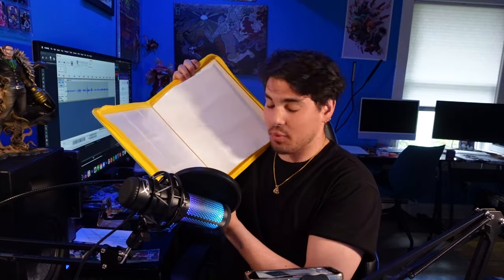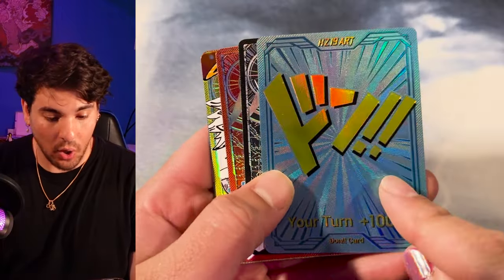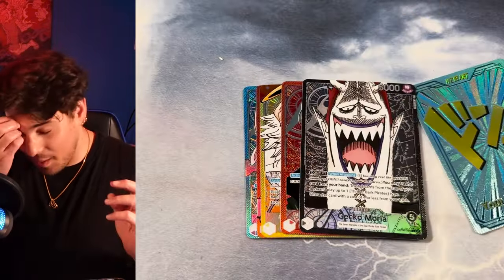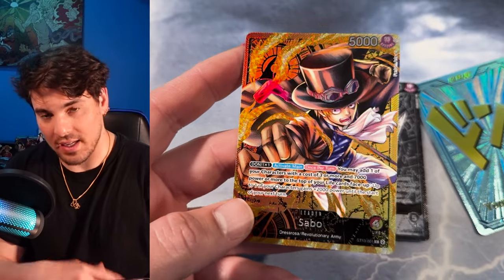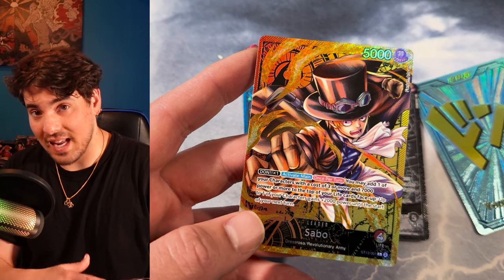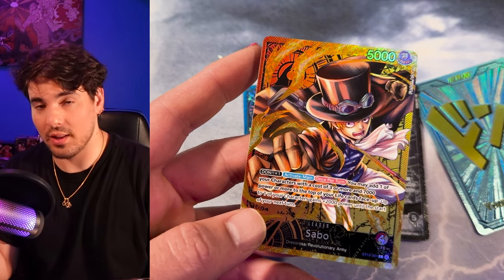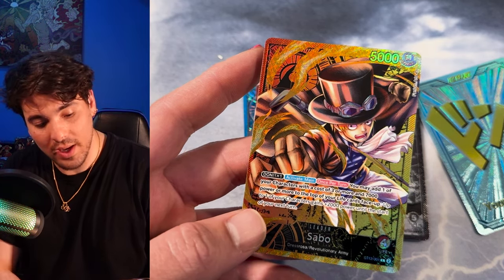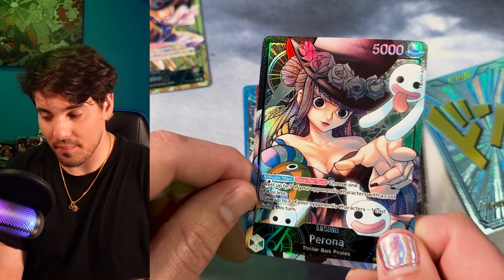KAIZOKU KARDS CLOSING SALE!!!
Use the code EGGHEAD on 14 kards and 8 will be free from the following collections:
- Eternal Kards
- Hyperfoil w/ and w/out text
- foil w/ and w/out text